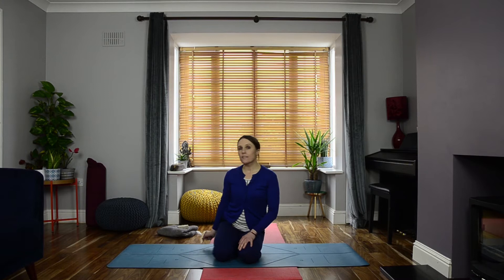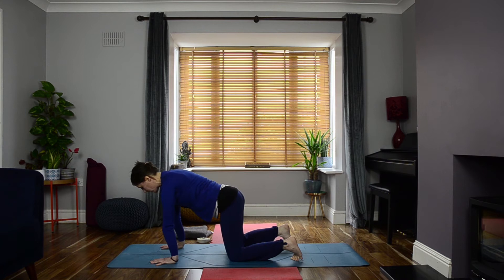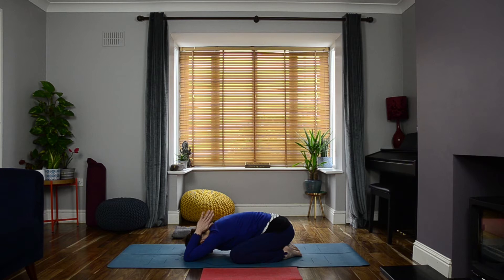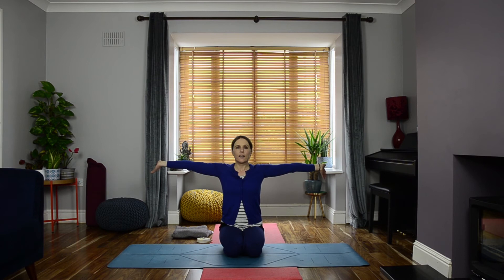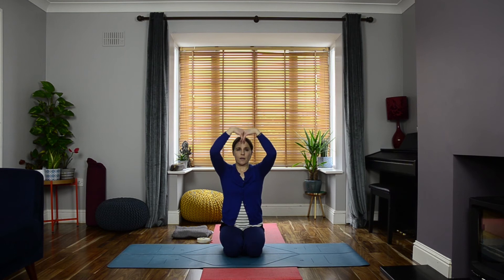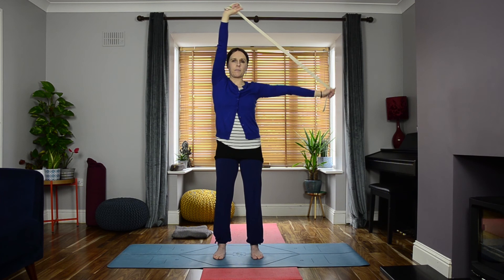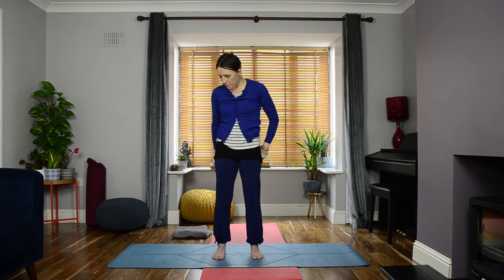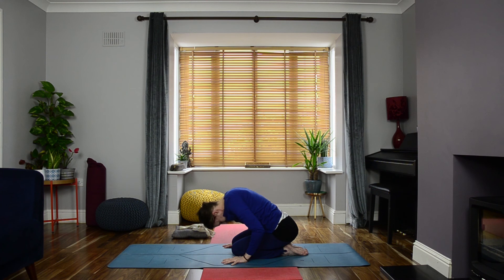TLC for your upper back, neck, shoulders and wrists with Fiona Brown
This short 20 minute practice will give you freedom of movement and greater mobility in the upper part of your body, relieving tension and reducing stress -  perfect for any time of the day.